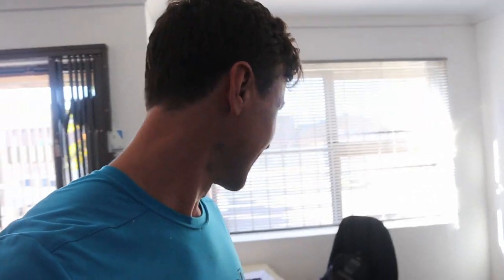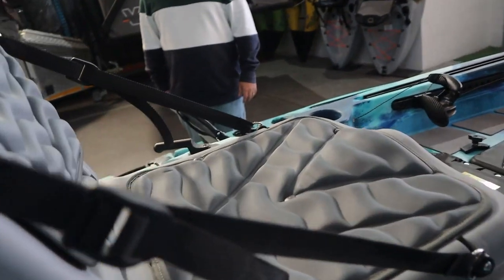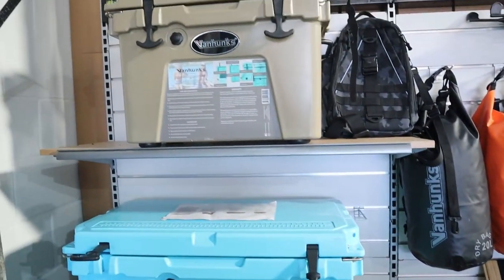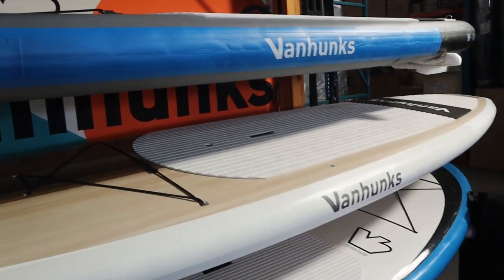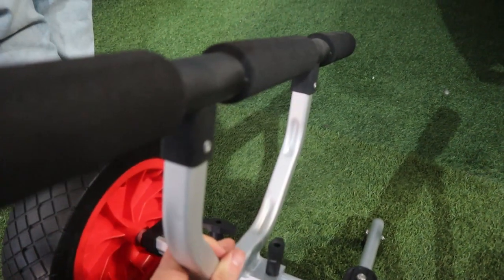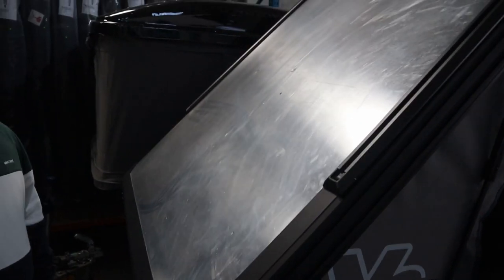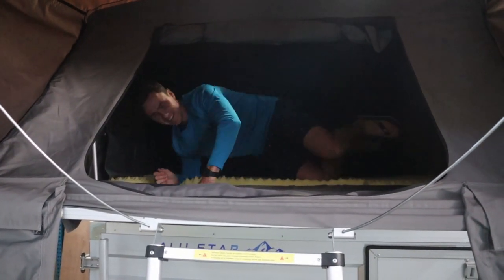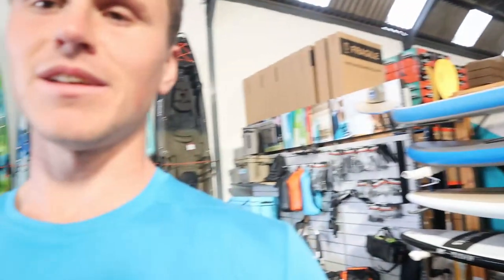Vanhunks Warehouse Tour (LIVE YOUR LEGEND)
Join me on an exclusive tour of Vanhunks Boarding Warehouse!

Dive into the world of high-quality adventure gear as we unveil the meticulous process behind crafting top-performance fishing equipment, kayaks, surfboards, stand-up paddle boards, and roof top tents.

Feast your eyes on a variety of products designed to elevate your outdoor experience. Meet the skilled team behind the scenes, sharing their expertise and tips. Upgrade your gear or start your adventure journey with us.

Gear up, cast your line, paddle the waves, and sleep under the stars with Loots Fishing and Vanhunks

Vanhunks warehouse address:
Unit 1, 6 Jig Road, Montague Gardens, Cape Town, 7441, South Africa

Please support the companies that make these videos possible
For the best marine accessories shop(My Own Business)

Camera Gear Used:
-Canon m50